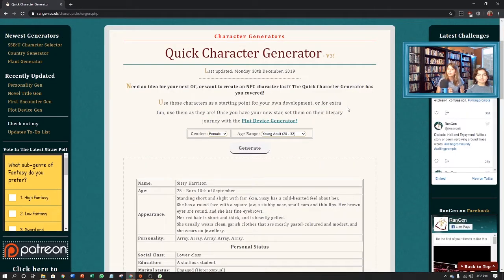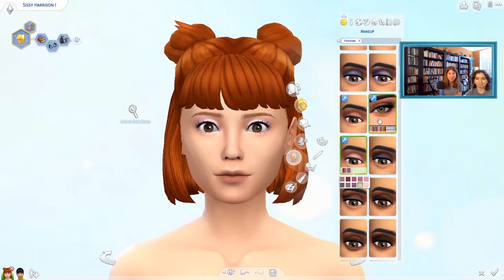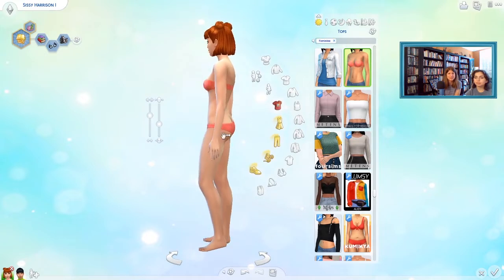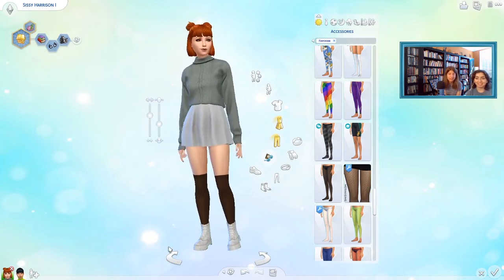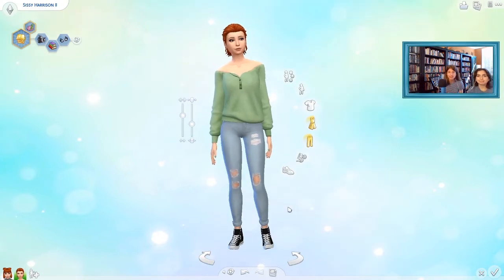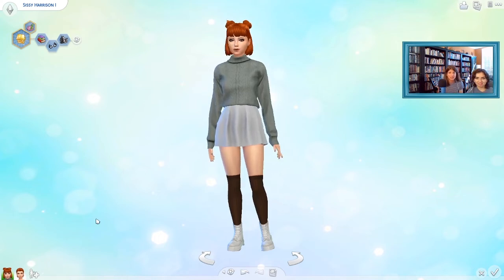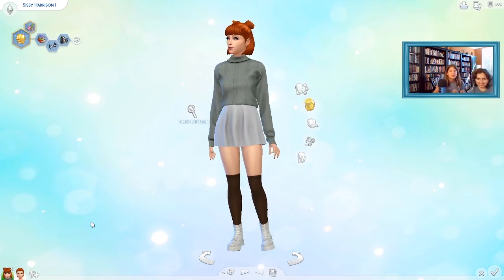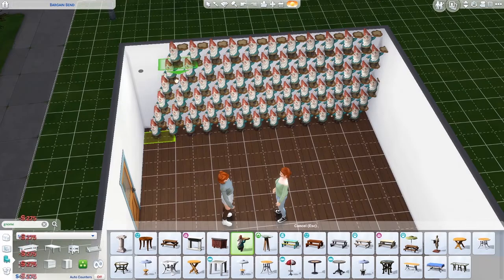I used a RANDOMIZED description to compete against my friend... // The Sims 4: Create-A-Sim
My friend and I used a randomly generated description to make sims in the Sims 4 with the same basic instructions to see and compare our different styles... there were CRAZY results?!?! Also... this is my 10th upload on this channel, so BIG day!!

if you want to give this a try.

Origin ID: ruthEsims for CAS check the include custom content

This Sims 4 video is family friendly and is appropriate for people of all ages and audiences.